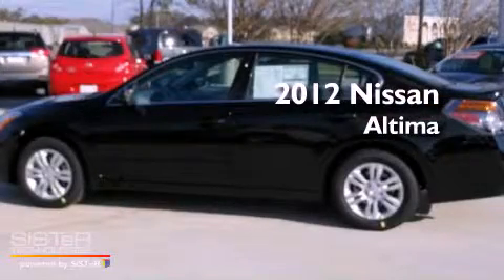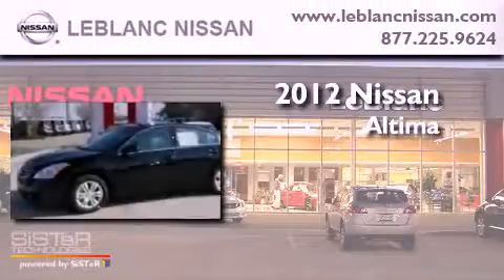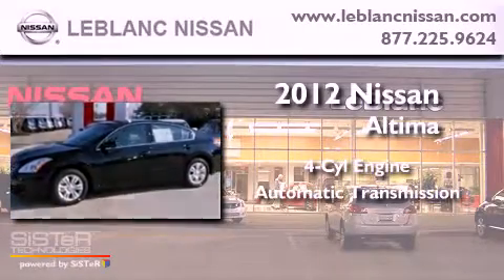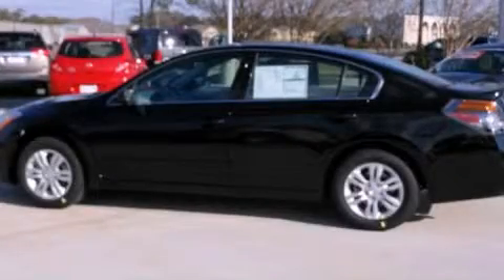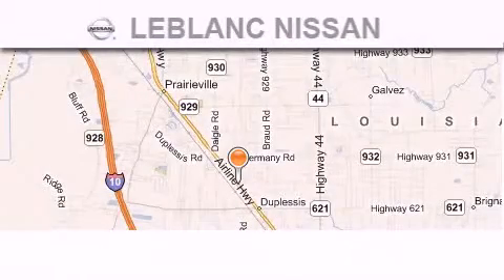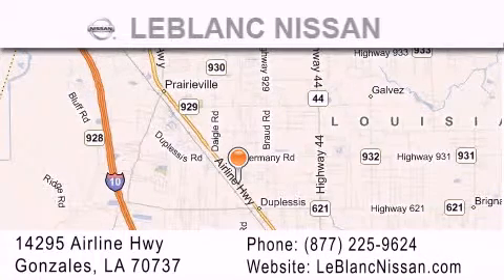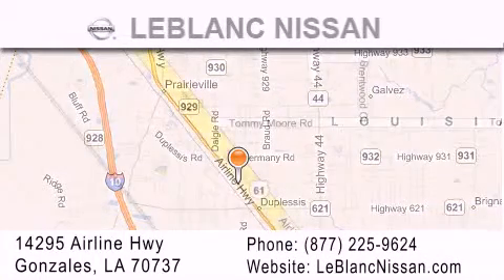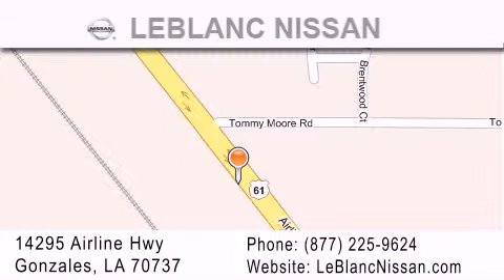2012 Nissan Altima Gonzales LA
Year : 2012

 Make : Nissan

 Model : Altima

 Engine : 4 Cylinder

 Trans . : Automatic

 Exterior : Super Black

 Miles : 10

 Interior : Charcoal

 Stock : N2486088

 LeBlanc Nissan

 14295 Airline Hwy

  , LA 70737